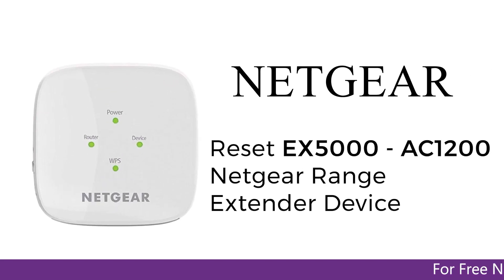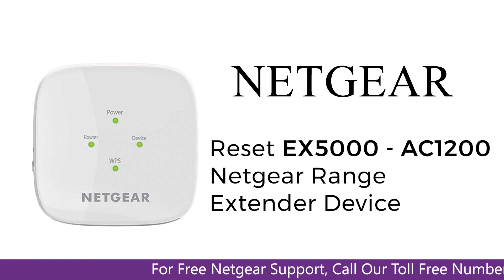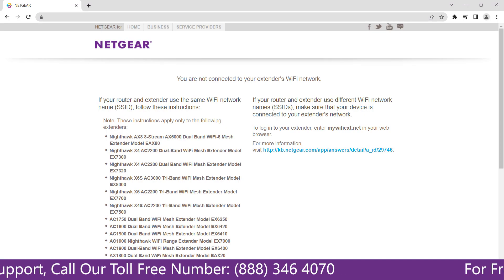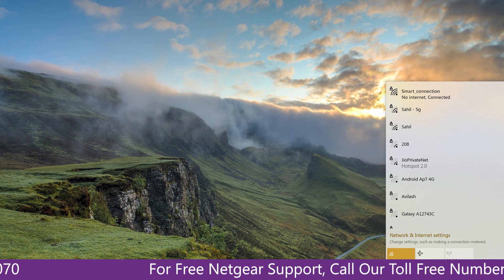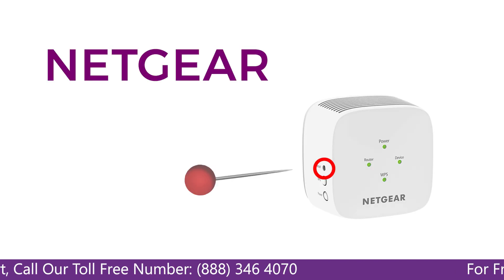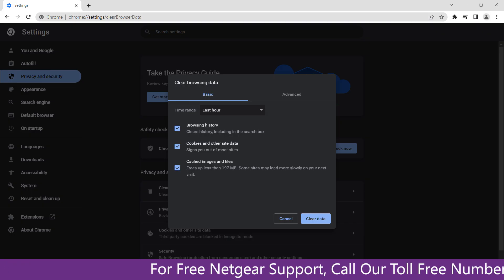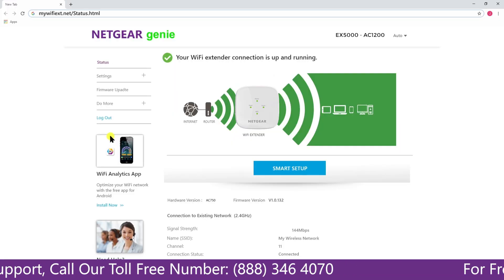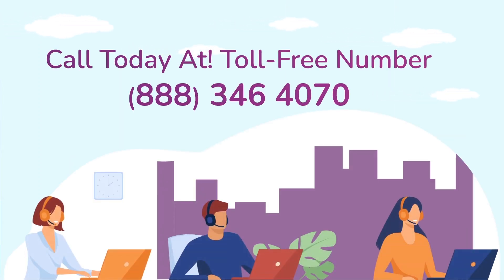Netgear Range Extender EX5000 - AC1200: Tips for Troubleshooting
Netgear Range Extender ( EX5000 - AC1200) Troubleshoot to 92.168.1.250

Bring your range extender into the same room as your wireless router.
After setup is complete and you have a working connection to the wireless router, you can move the extender to its intended location.
Make sure that the NETGEAR wireless range extender is plugged into a power source. If the extender is receiving power, the power LED lights.
If your NETGEAR wireless range extender has a PC to Extender LED or a Device to Extender LED, make sure that it is lit.
If it is not lit, unplug both ends of the Ethernet cable that is connecting your range extender to your device and plug it in again.
In your web browser’s address bar, enter the extender's default IP address: 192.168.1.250.
If you still cannot access your extender, reset your browser and try again.
Try using a different web browser to verify that the issue is not browser related.
Google Chrome and Mozilla Firefox are free browsers and are available for all major operating systems.
Connect your PC to the extender via Ethernet cable.
Assign your computer a static IP address.
Before you change any network settings, note your current Default gateway (Windows) or Router (Mac) address. Use the IP address 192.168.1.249 and the subnet mask 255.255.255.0.
For more information about setting up static IP addresses, see the following knowledge base articles:
How to set a static IP address in Windows
If you still cannot access your extender, contact NETGEAR Support to speak to an expert.

connecting with Netgear Range Extender  EX5000 - AC1200
Netgear Range Extender  EX5000 - AC1200 unable to settingup
troubleshoot of setup with Netgear Range Extender  EX5000 - AC1200
Troubleshoot Netgear Range Extender  EX5000 - AC1200 setup Issue